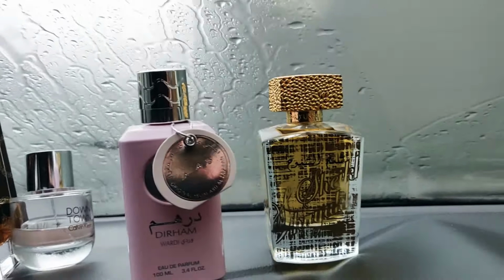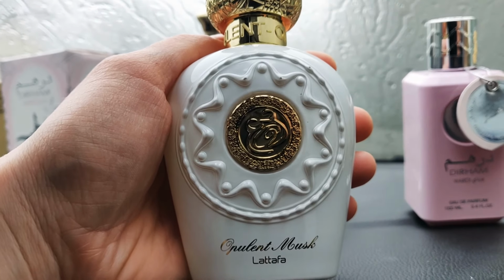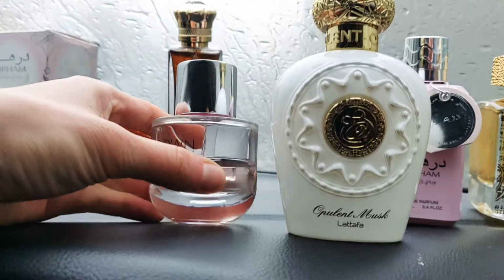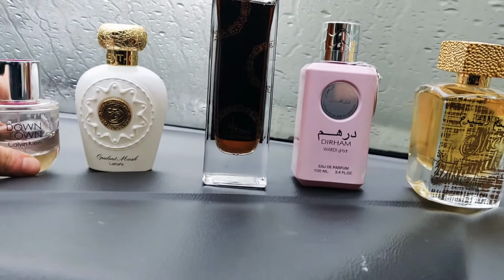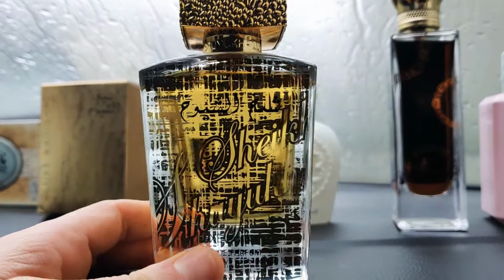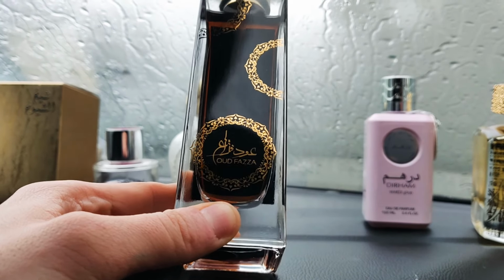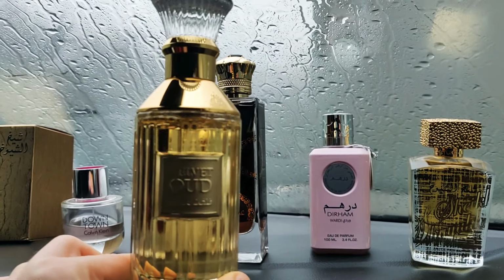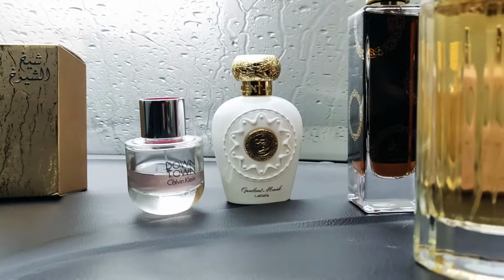✨🌼🔺LATTAFA ,ARD AL ZAAFARAN PERFUMES||8 MIDDLE FRAGRANCES +CK DOWNTOWN 🙂🌼